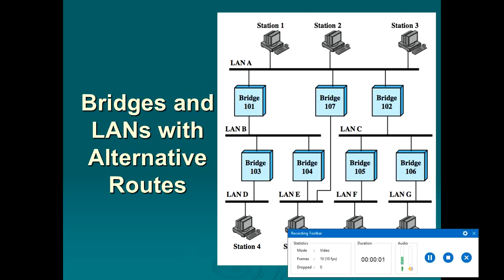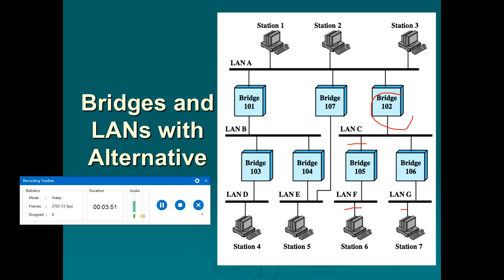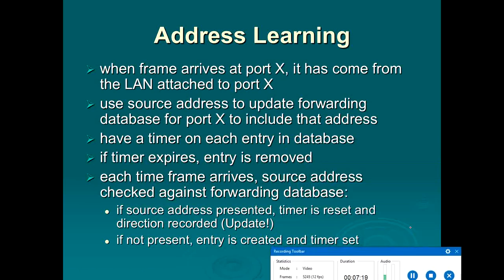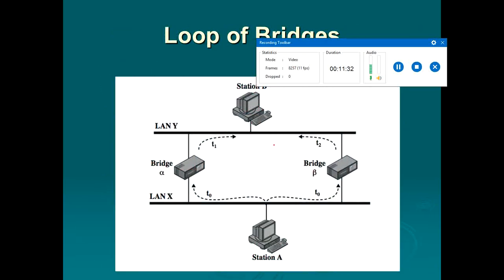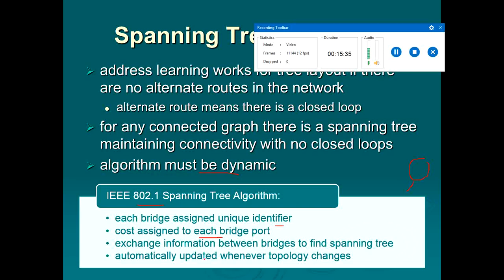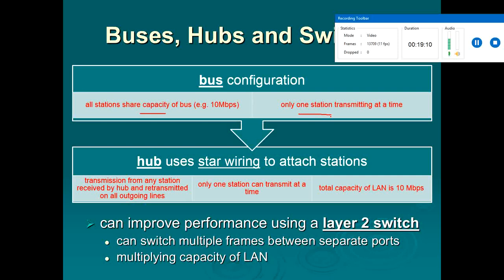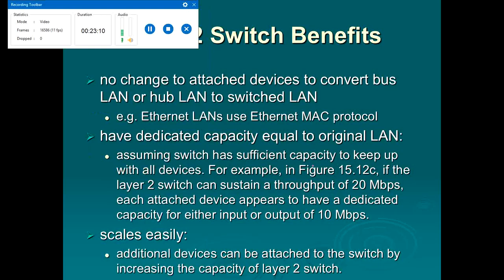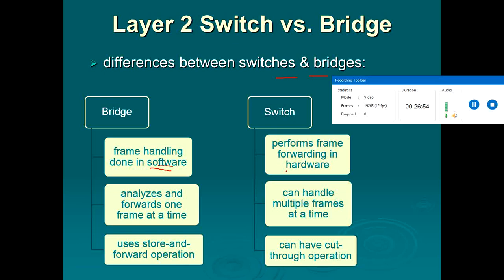Chapter 15 Part 2-Local Area Networks-William Stallings